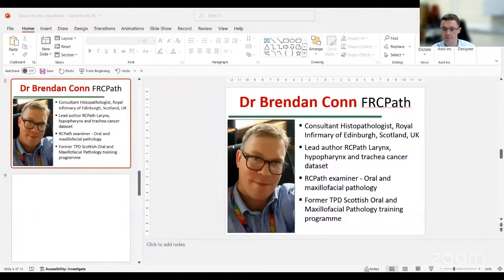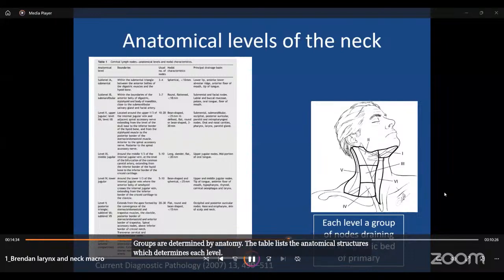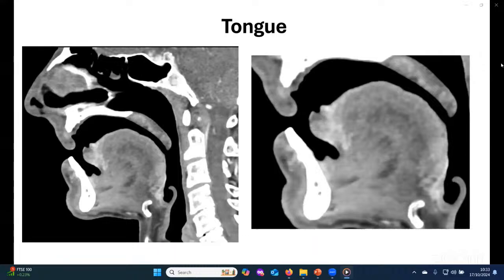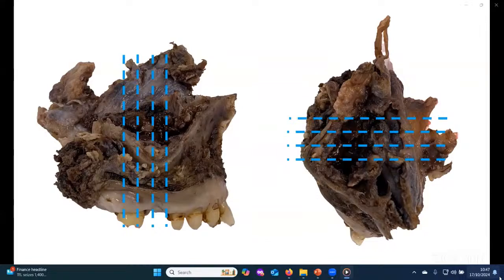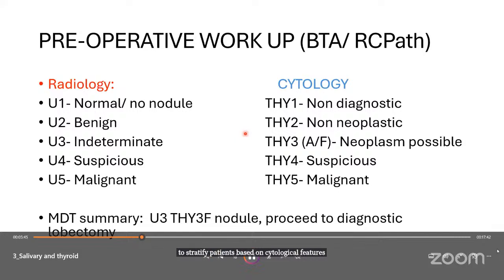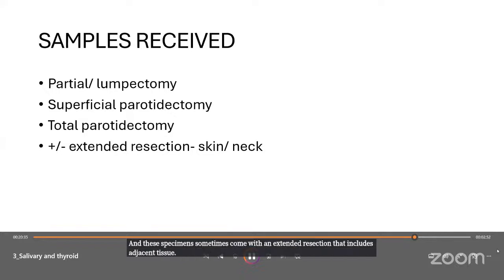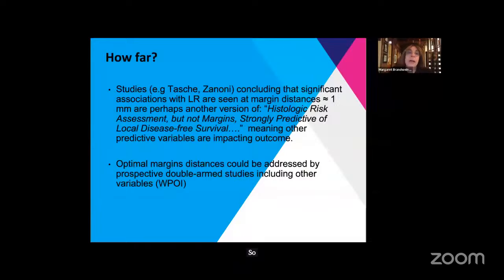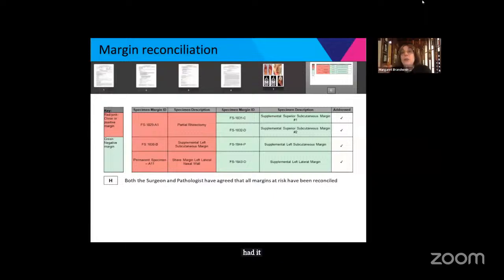Macroscopy under the Microscope: Head and neck specimens